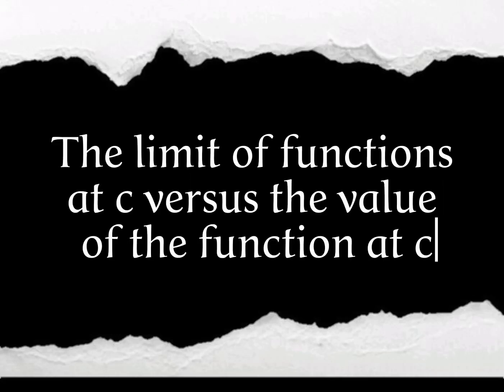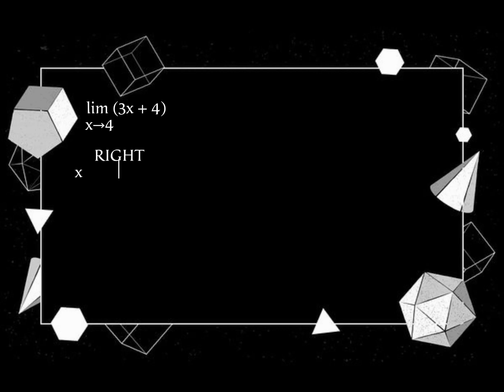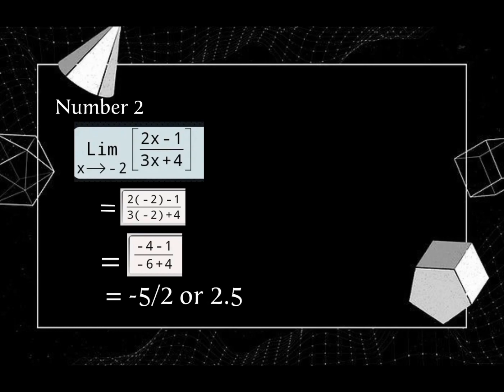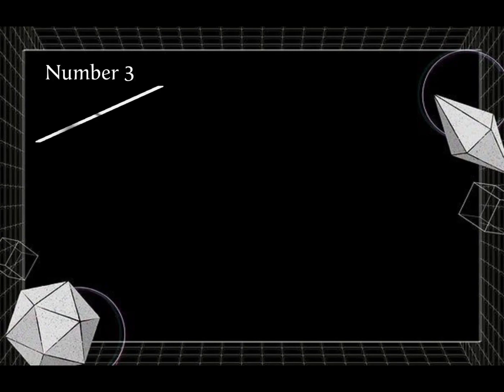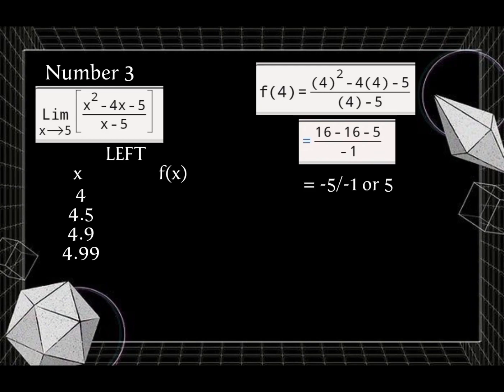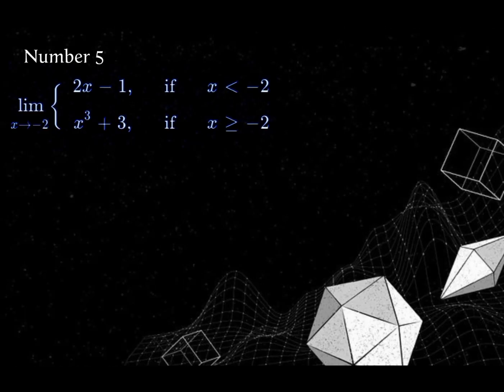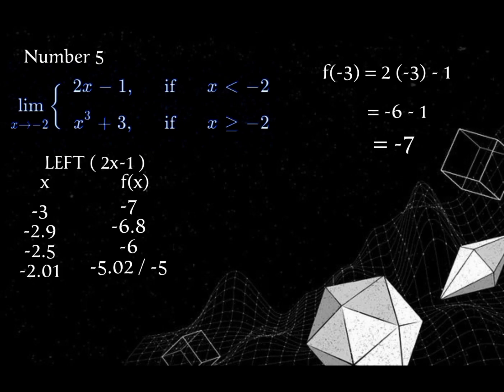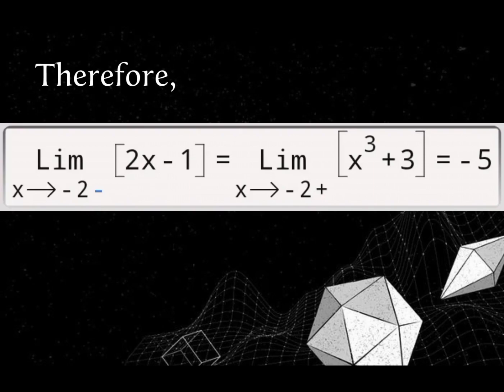THE LIMIT OF A FUNCTION AT c VERSUS THE VALUE OF THE FUNCTION AT c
‼️BASIC CALCULUS‼️
🟣 GRADE 11: THE LIMIT OF A FUNCTION AT c VERSUS THE VALUE OF THE FUNCTION AT c

PERFORMANCE TASK BY:
G11 STEM KNOWLEDGE

CREDITS:
NEMALYN BELARMINO
MUNICH-CHASEY CADELIÑA
GEM MITCHELLE CARAMBA